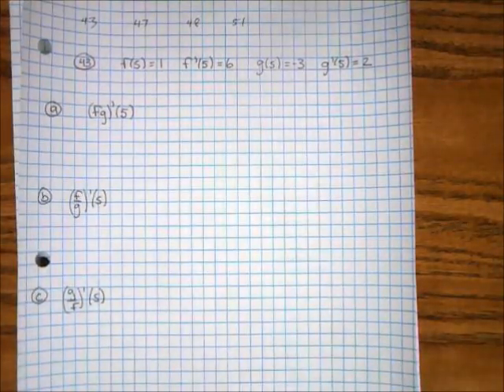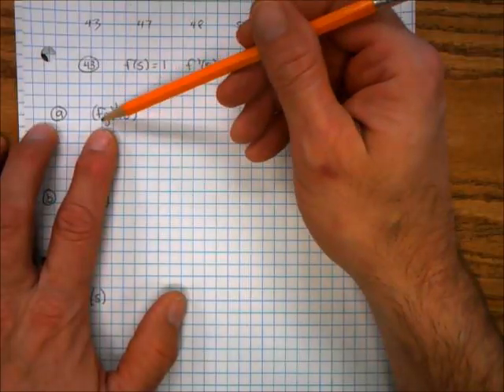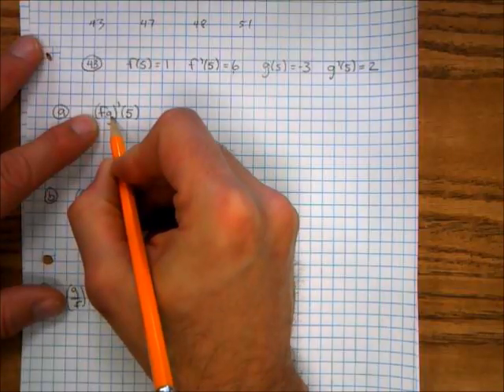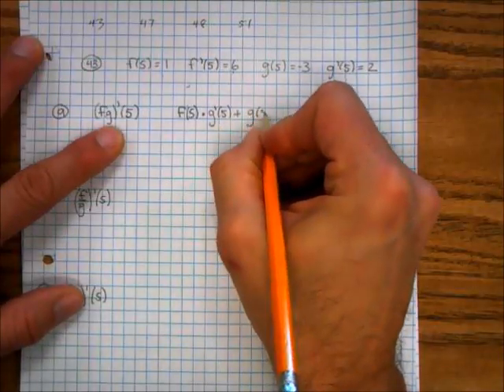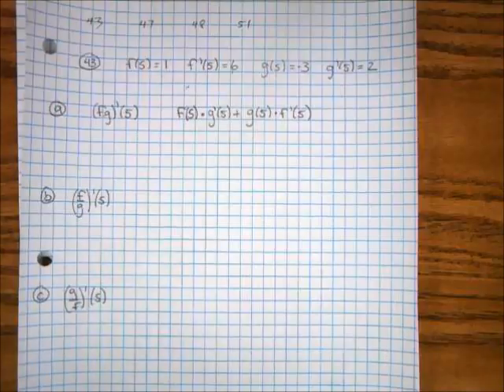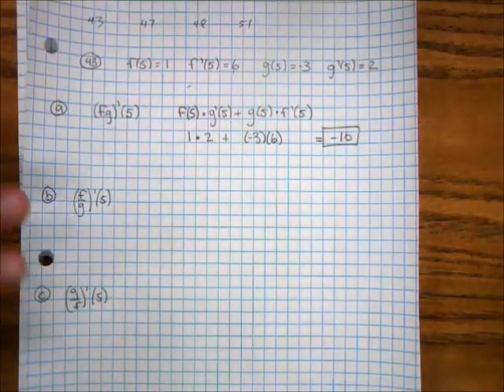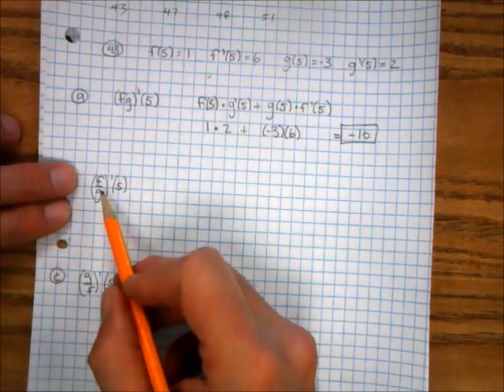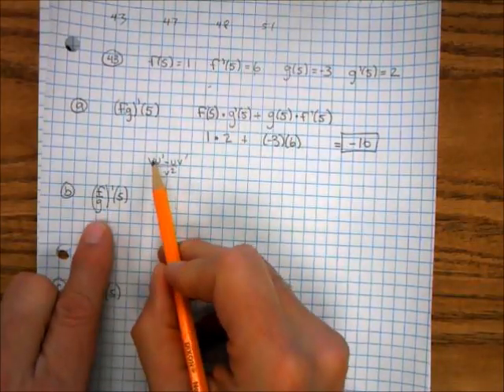Derivatives at a Point Using Product and Quotient Rule | Given Function Values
In this video, we solve a derivative problem using the Product Rule and Quotient Rule with given function values. We are told:

f(5) = 1
f'(5) = 6
g(5) = -3
g'(5) = 2

Using this information, we compute:
(a) (fg)'(5)
(b) (f/g)'(5)

This example shows how to apply derivative rules at a point when the explicit formulas for f(x) and g(x) are not given. It’s great practice for working with the Product Rule and Quotient Rule in a more abstract setting.